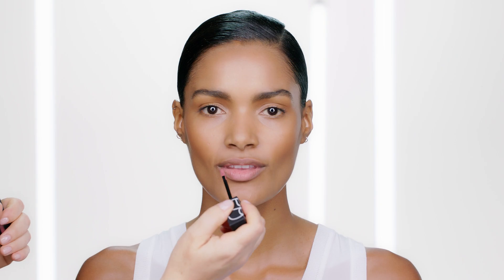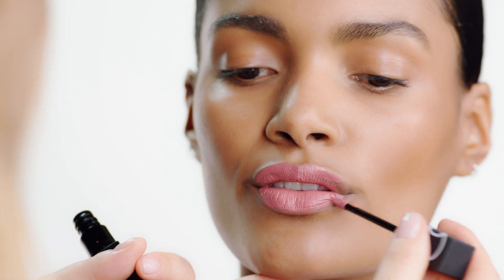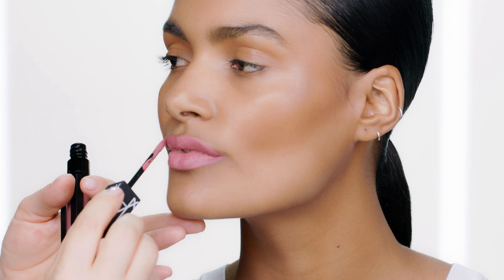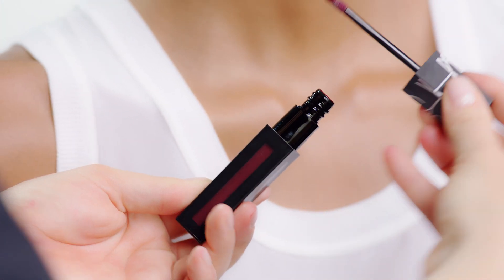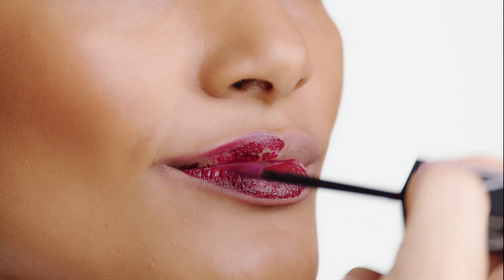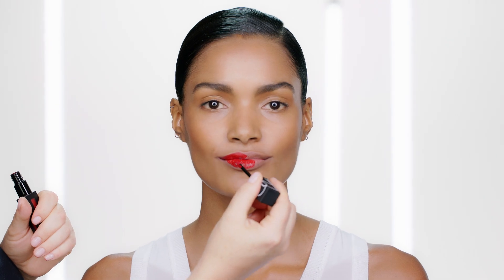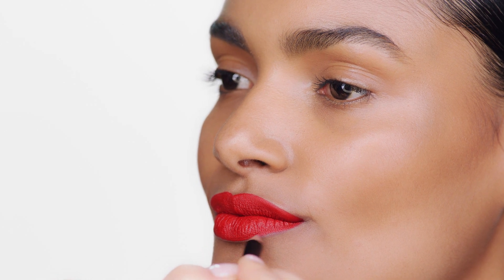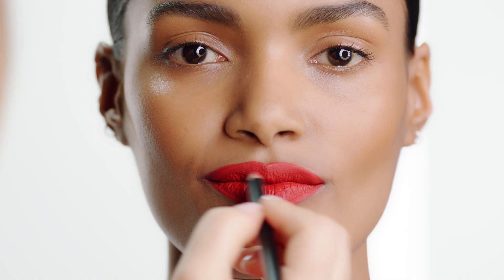NARS How To RG Power Matte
ติดตามความเคลื่อนไหว เรื่องราวต่างๆ ผ่านช่องทางออนไลน์

Line : @HelloMagazineTH